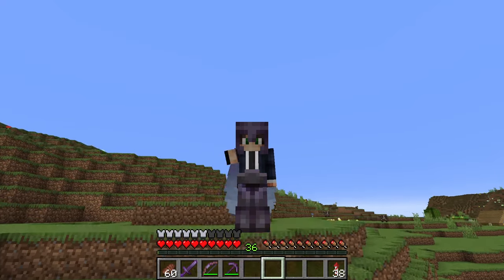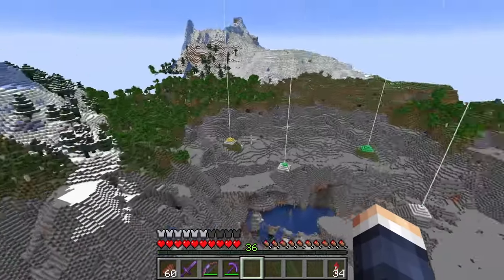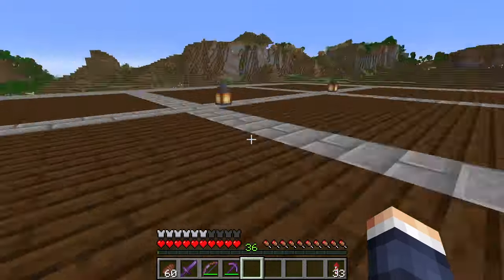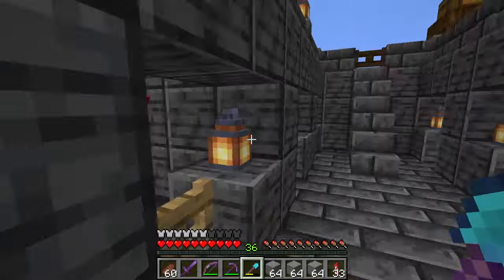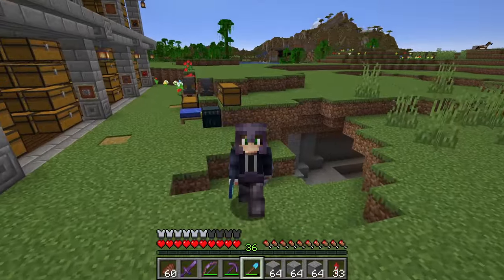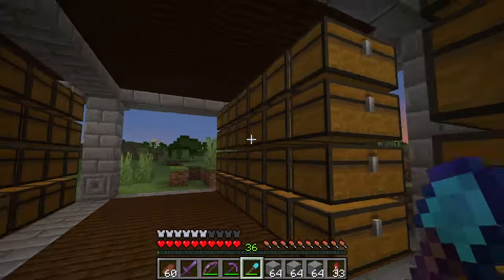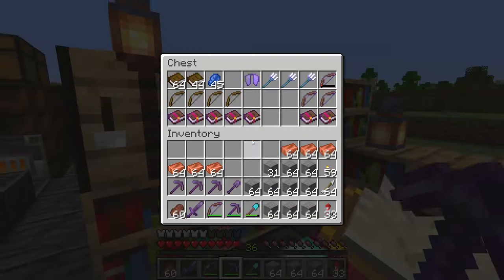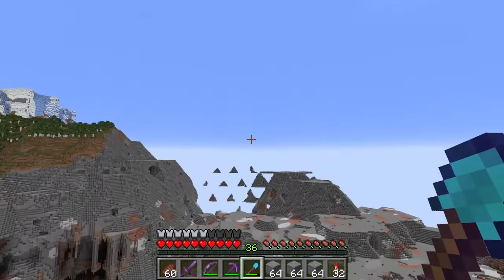Project Progress: March Update in Mining a Minecraft World [#75.5]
Welcome, newcomers and seasoned adventurers alike, to a special update of "Mining the World"! In this episode, we take a pause from the usual mining and building to embark on a journey through the heart of our Minecraft project. Join me for a comprehensive checkpoint and resume session, where we revisit the highlights, challenges, and milestones that have shaped our world so far. Whether you're a long-time viewer catching up or a fresh face discovering our Minecraft universe for the first time, this episode serves as the perfect introduction to the enchanting realms we've carved, built, and explored. From the grandeur of our architectural marvels to the depths of our mining conquests, join us on this retrospective adventure and witness the evolution of the project.